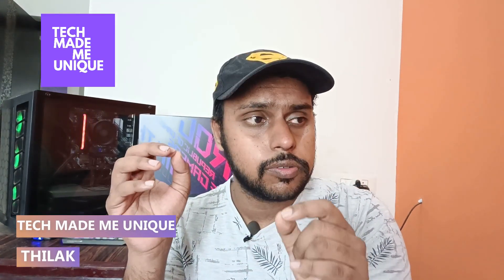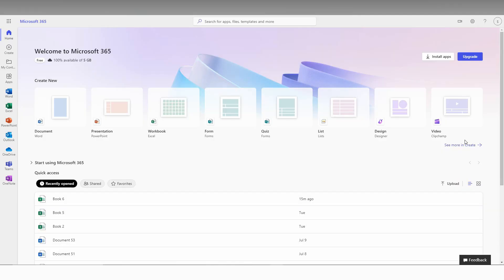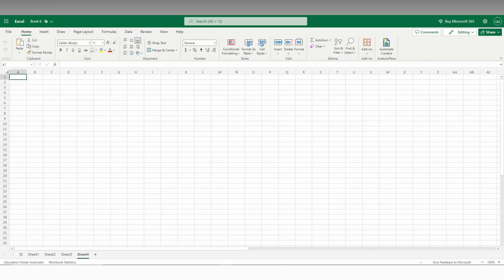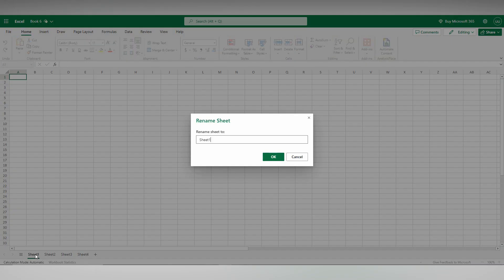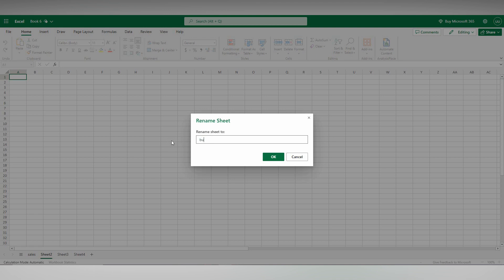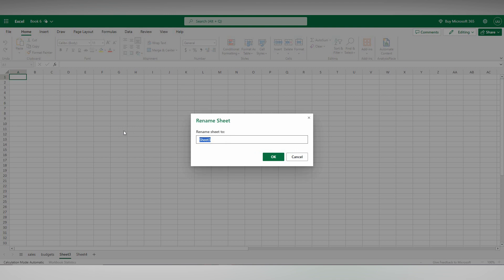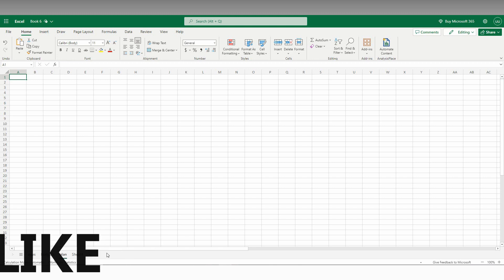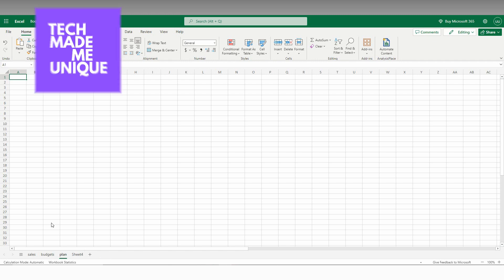How to rename sheets in Microsoft excel web